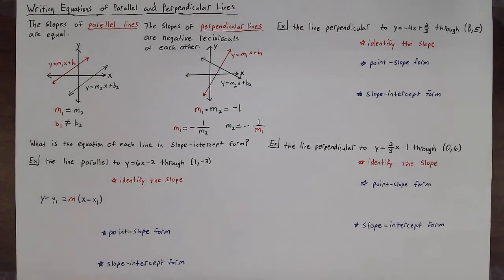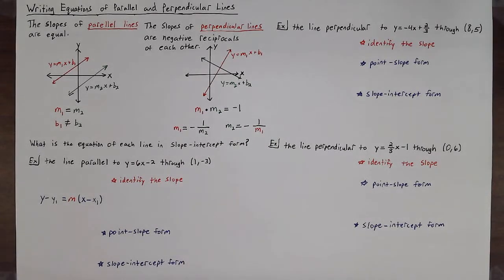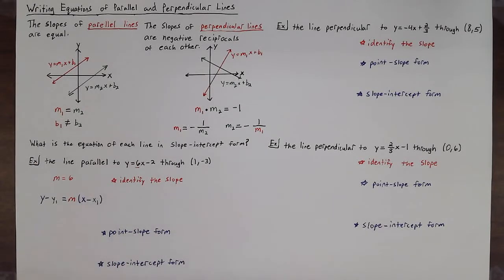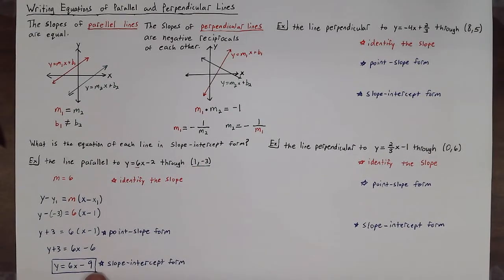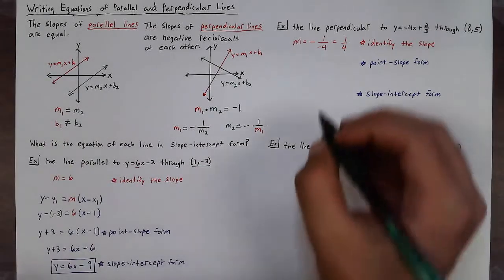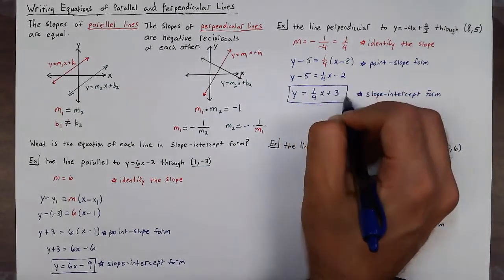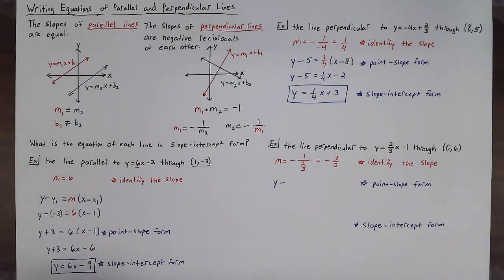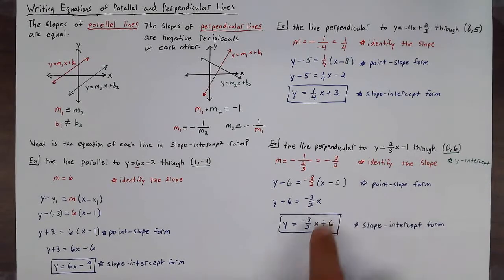Writing Equations of Parallel and Perpendicular Lines [2.4-3]